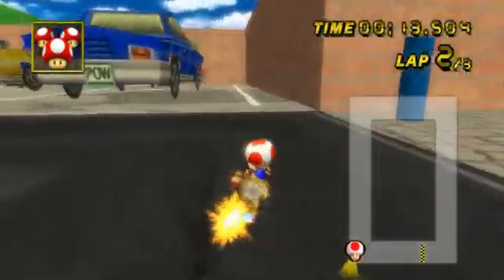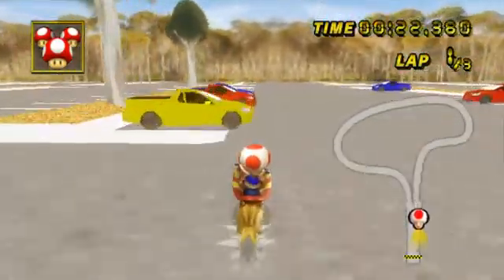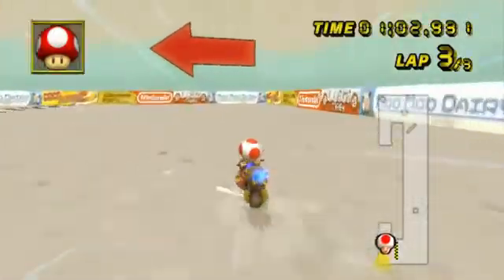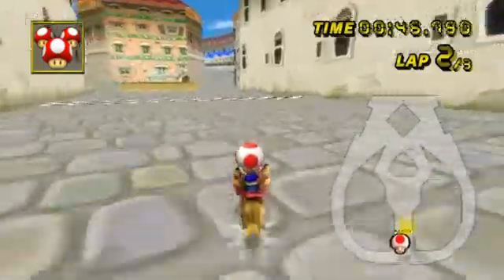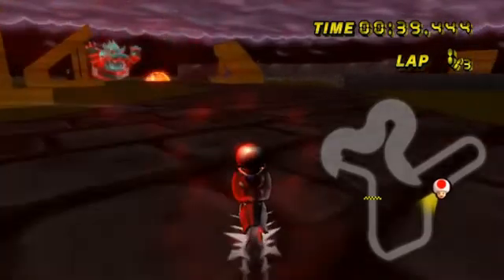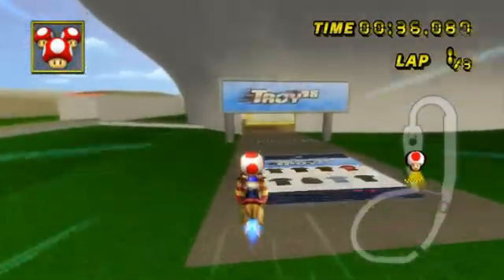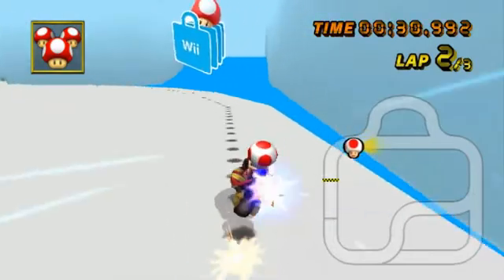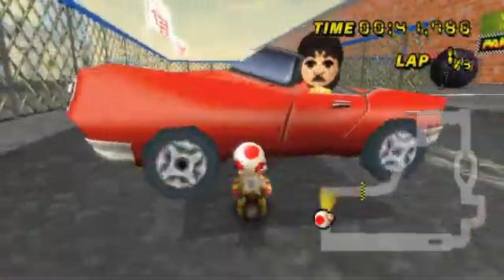Shopping Jam but I Choose the Results! - Custom Track Jam Rankings #6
The series is back!